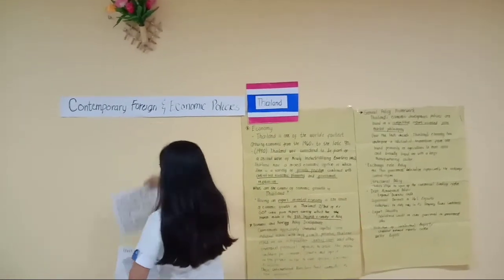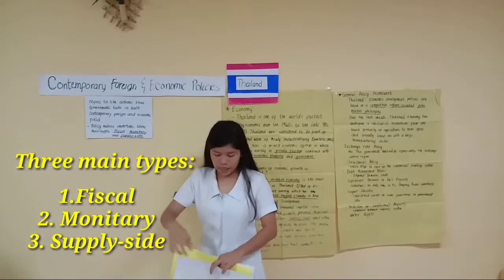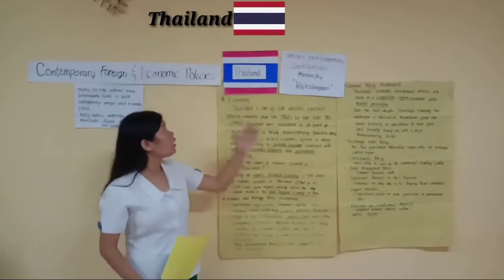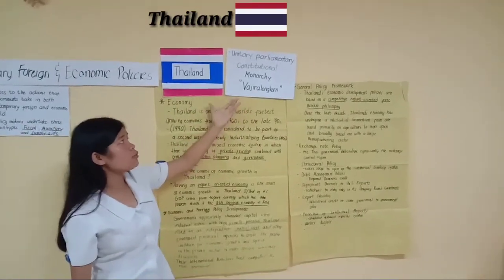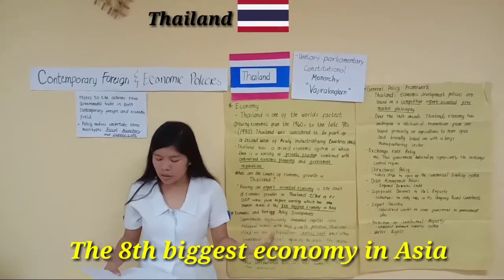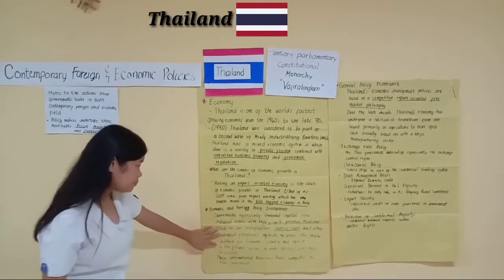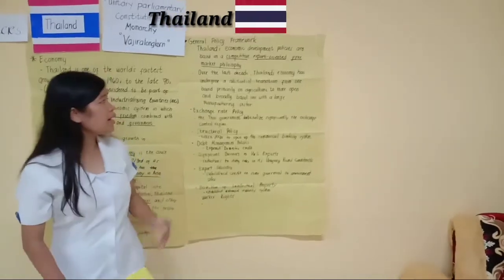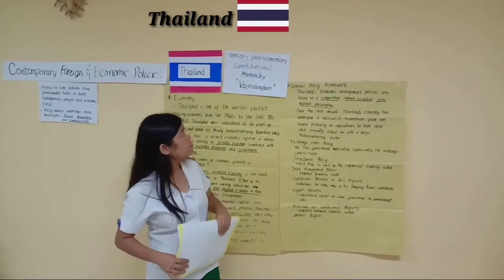Thailand's Contemporary Foreign and Economic Policy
This video presentation is submitted by Lea Rose Daguplo BSED 1-English and to be submitted to Mrs.Gina Galbo in her subject GE4 The Contemporary World.

All information discussed in this short video are based on my research and own understanding only. Thus, If found some mistakes on this video, the reporter has  no intention to spread either unupdated or false information.

Thank you everyone and keep pursuing your dreams 💙